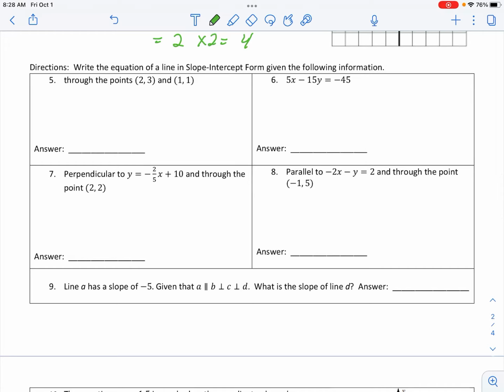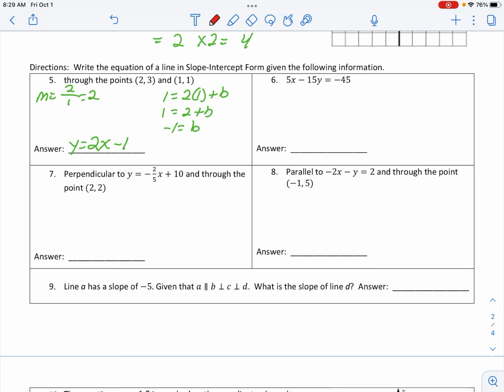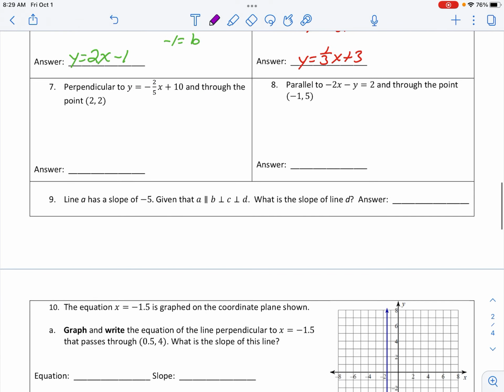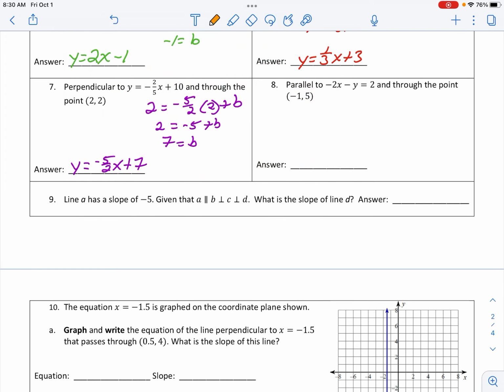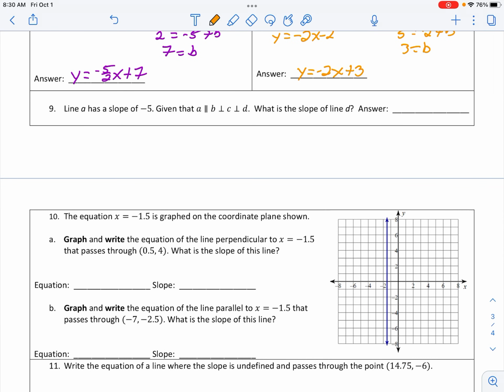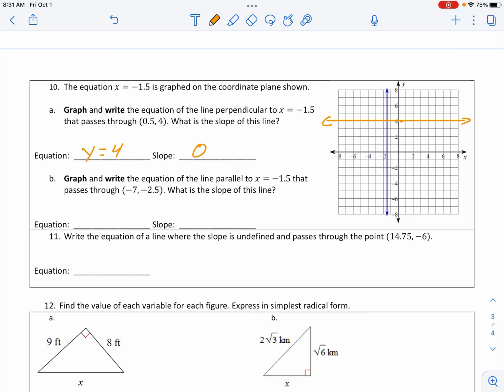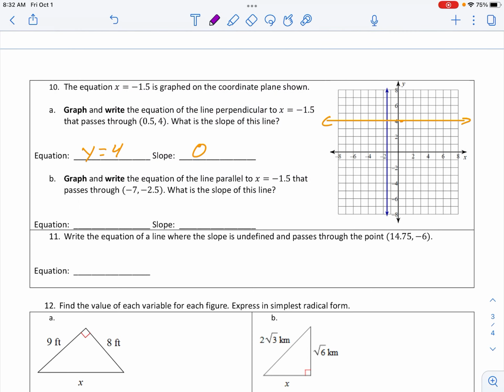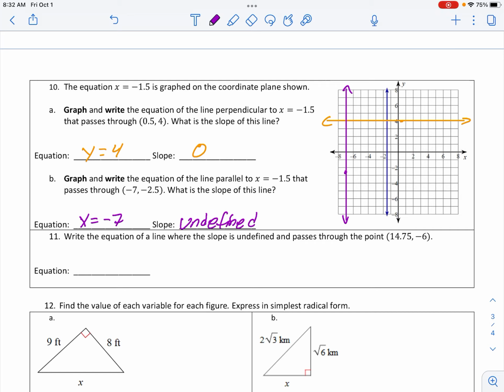Geo Test Rev M1T1 Vid 4